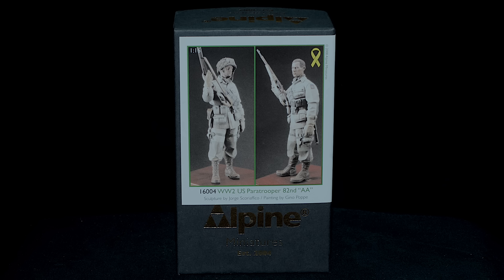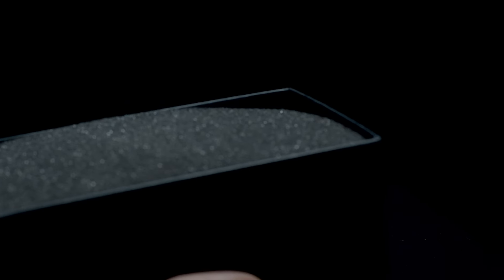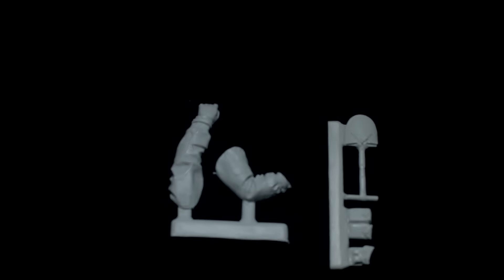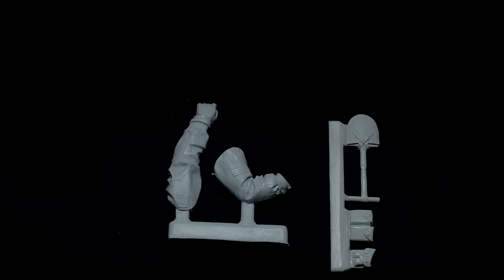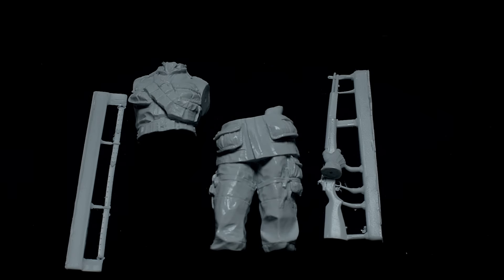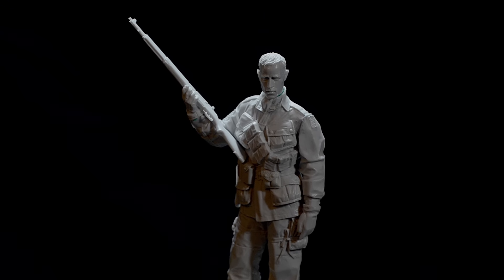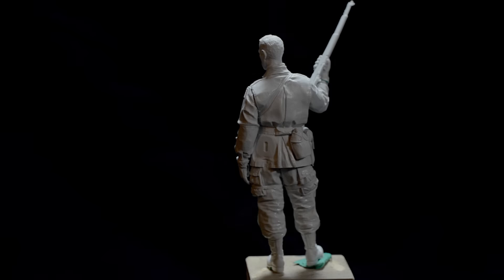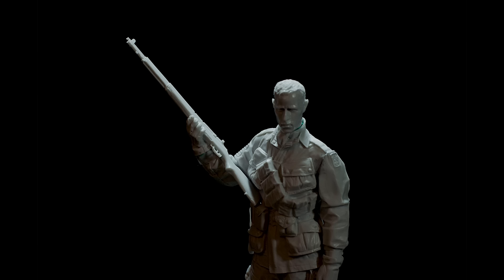Figure Review: Alpine Miniatures 16004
In this video we check out Alpine Miniatures US Paratrooper 82nd Airborne (All American)  The Figure was sculpted by Jorge Scoriaffico and Box Art by Gino Poppe.